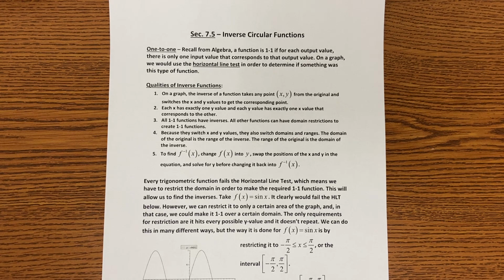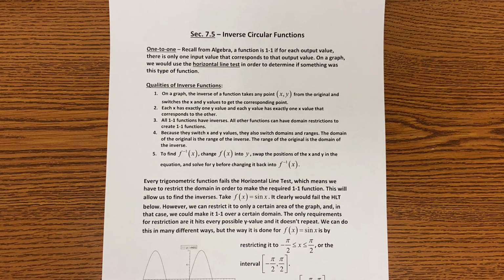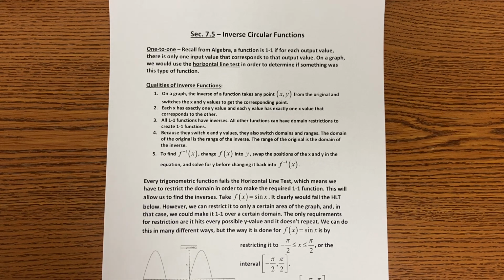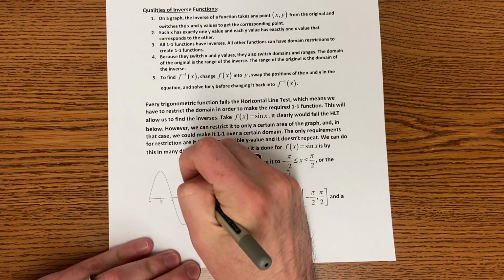MATH 1316 - 7.5 Inverse Trig Functions Part 1